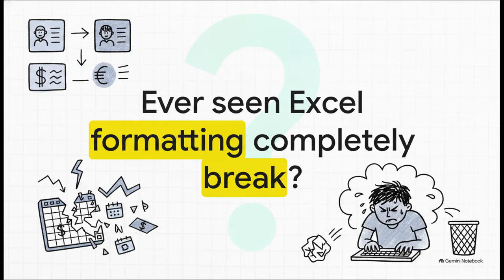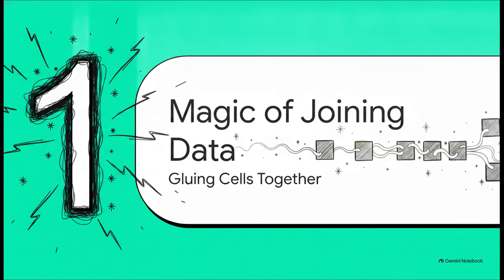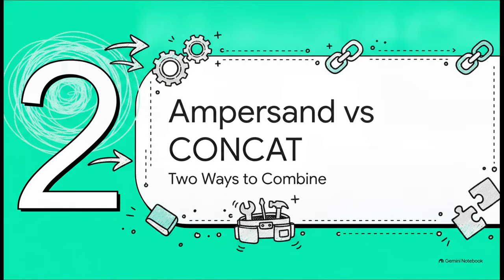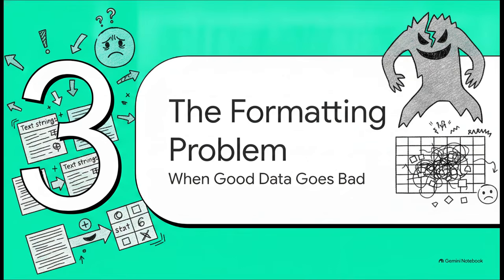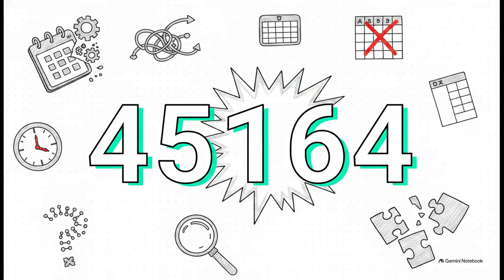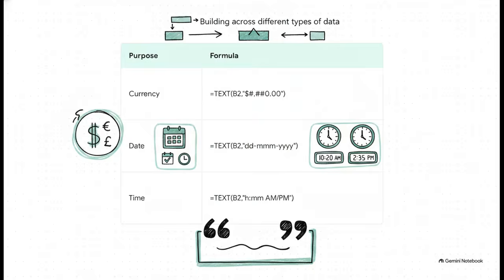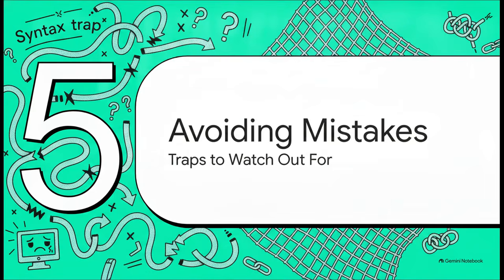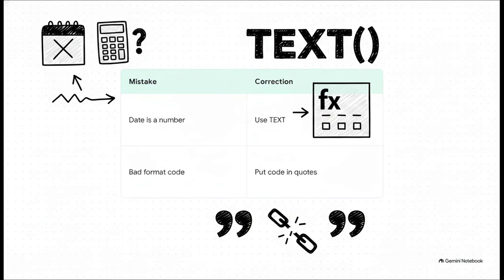Join Text, Numbers and Dates in Excel | CONCAT and TEXT | EP.6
Learn how to combine names, labels, numbers, dates, and times in Excel. This lesson demonstrates the ampersand operator, CONCAT, and the TEXT function.

In this lesson:

• Join values with the ampersand operator
• Add spaces and punctuation
• Combine first and last names
• Use the CONCAT function
• Format currency inside a sentence
• Format joined dates and times
• Create automatic labels and messages

Example formulas:

=A2&" "&B2
=CONCAT(A2," ",B2)
="Sales: "&TEXT(C2,"$#,##0.00")

Next: EP.7 — Making Decisions with IF